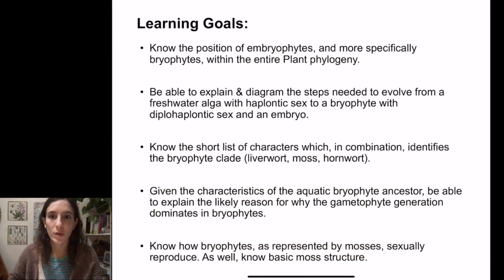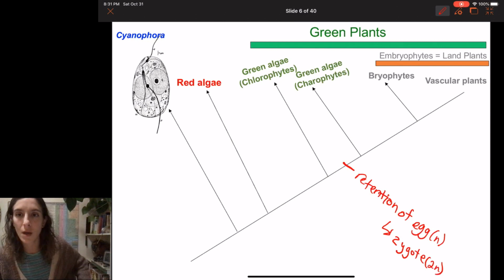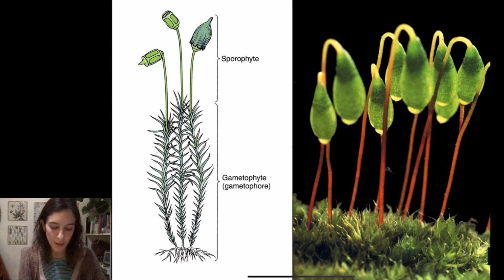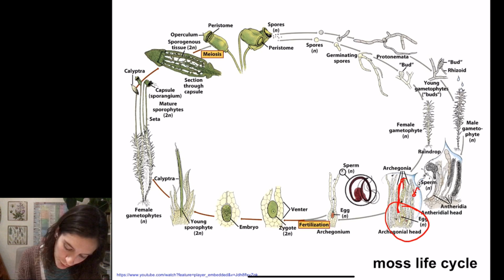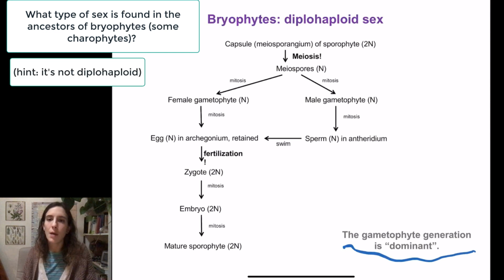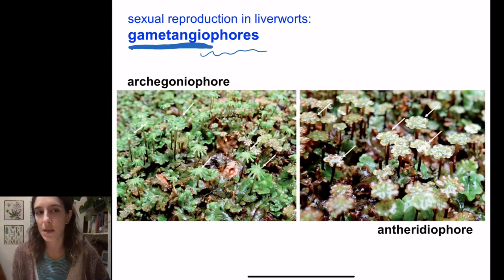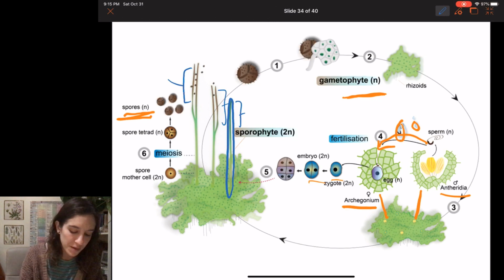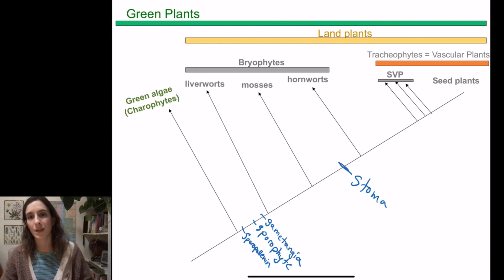Week 11 Lecture: Bryophytes